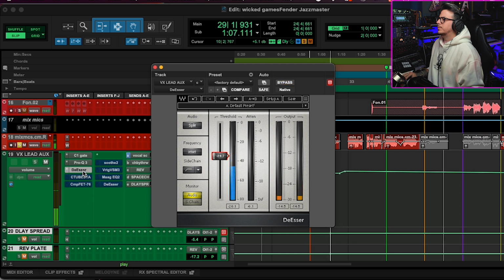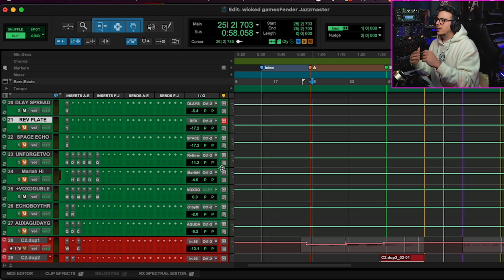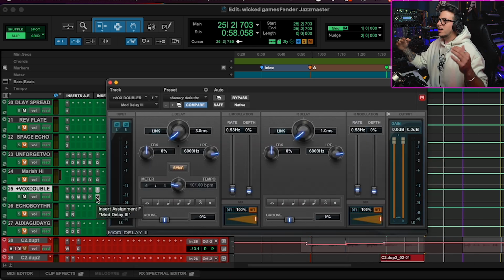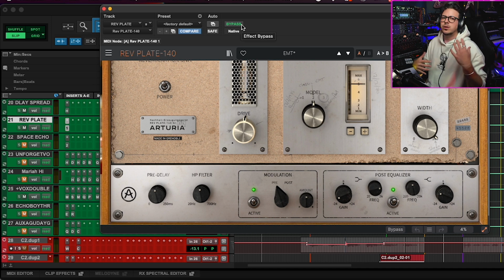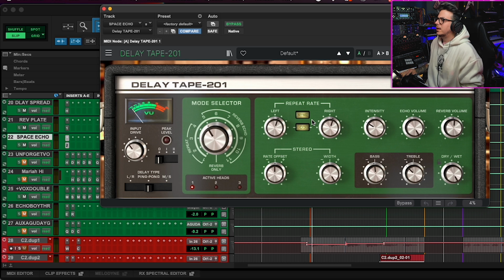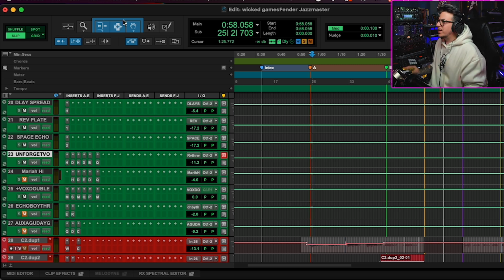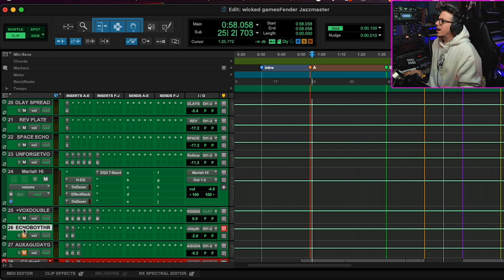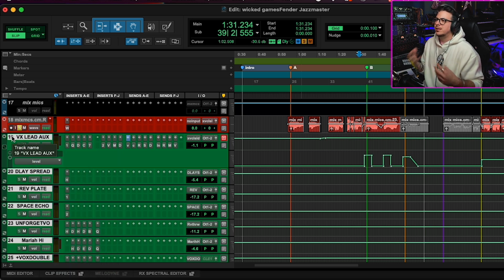Complete VOCAL CHAIN for MIXING ITB in 2024: Best PLUGINS 🔥 (Pro Tips)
Producer/Mixer Lui Piluso showcases his vocal chain for mixing. In this video, you'll see the differences between audio tracks vs aux tracks, processors vs time and modulation effects, how to achieve depth, wide vocals, and immersive sound. Plus, you'll learn how to create your own template in Pro Tools. MY VOCAL CHAIN for MIXING in 2024 (Best Plugins) 🔥 Pro Tips

00:00 Intro to the video
00:14 Song: Lui Piluso - Wicked Games (Chris Isaak cover)
02:06 audio Track and Main Vox AUX track for processing (Compression, EQ, Gate, De lesser)
08:40 Delay stereo expander & Vocal Doubler
10:50 Reverbs and Delays
14:36 high Freq modulation parallel
15:30 Delay throw
16:45 How to save a template in Pro Tools